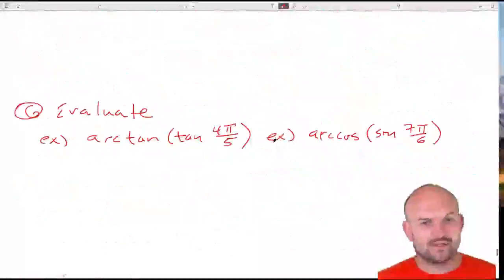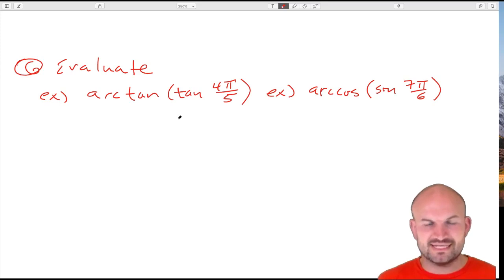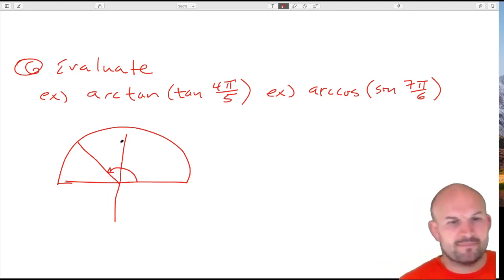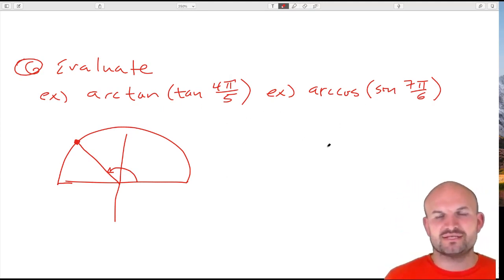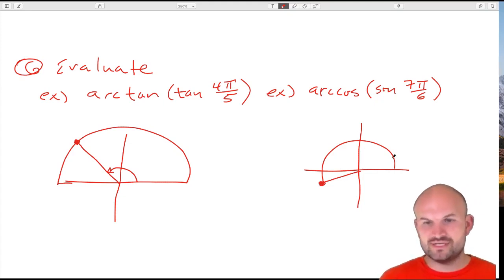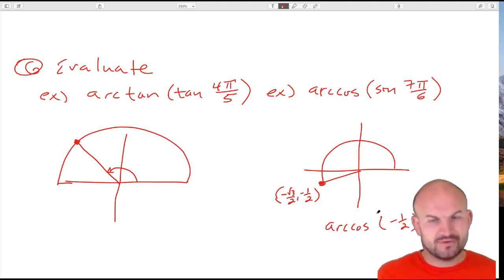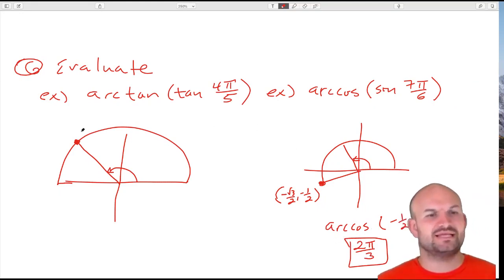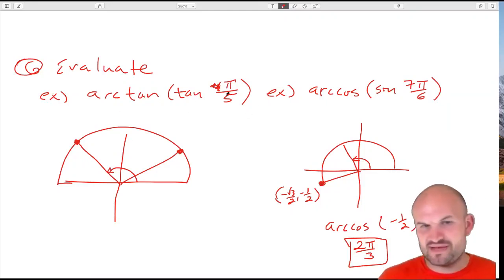Evaluate arc tan Pre Calculus